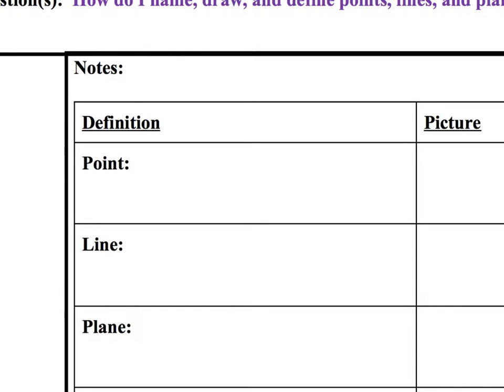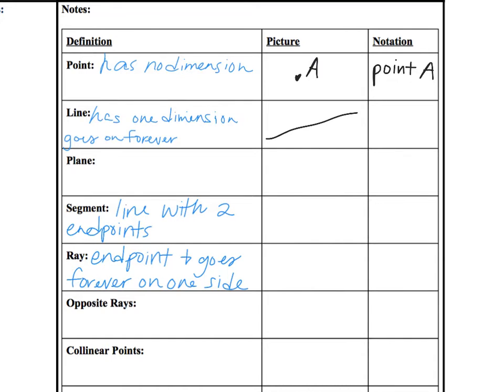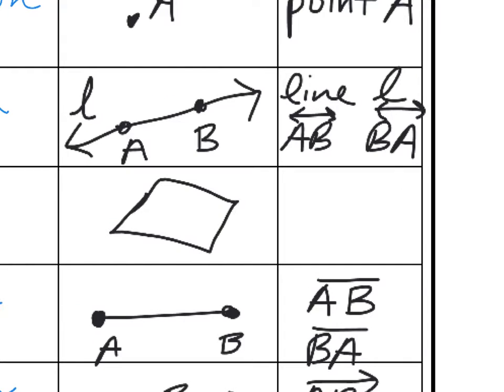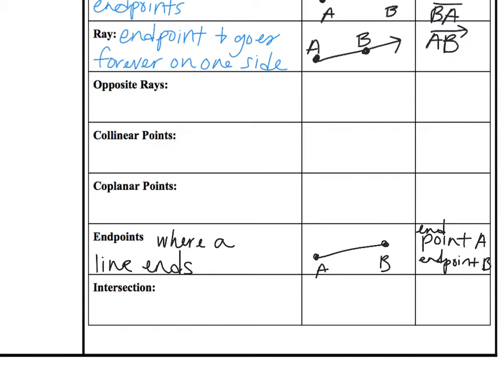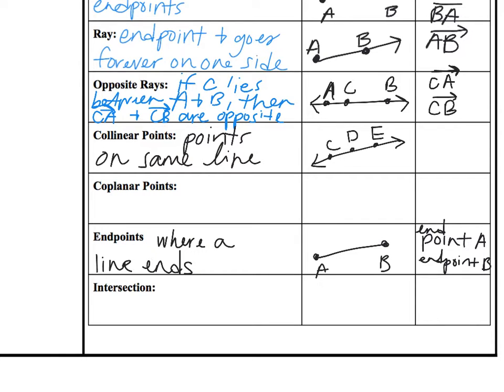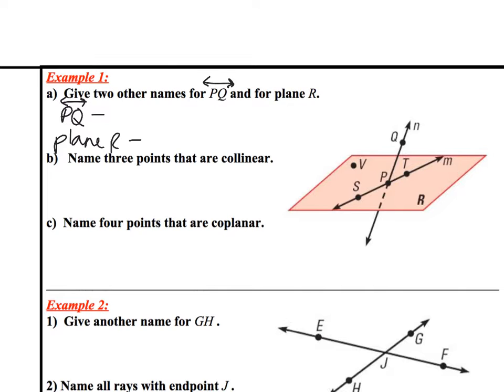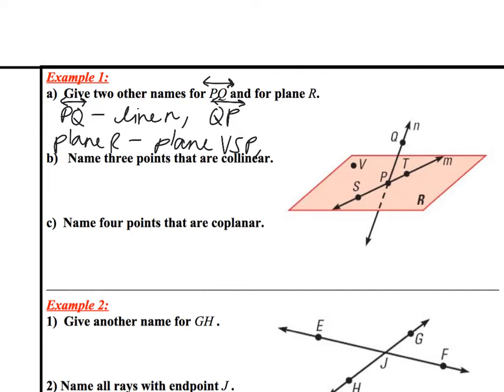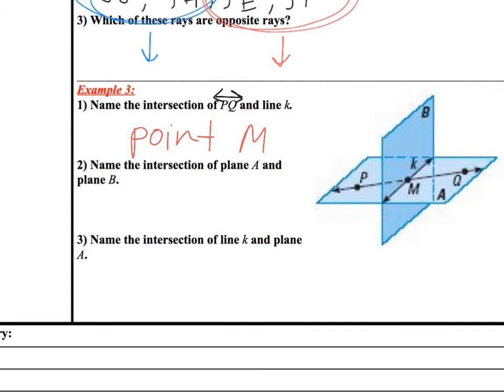Geometry 1.1 Points Lines and Planes